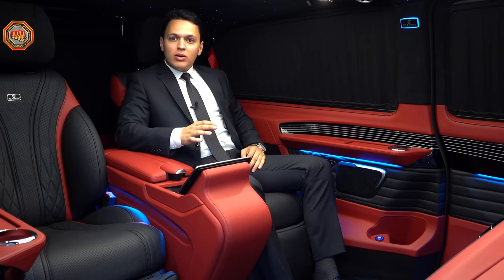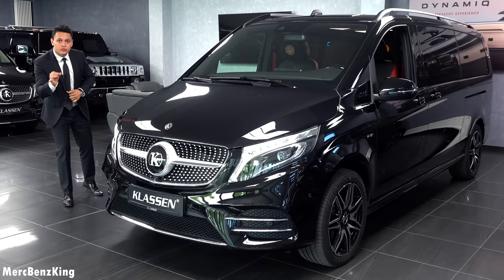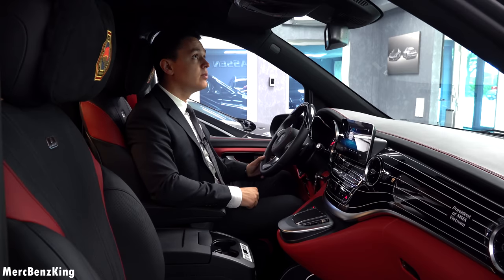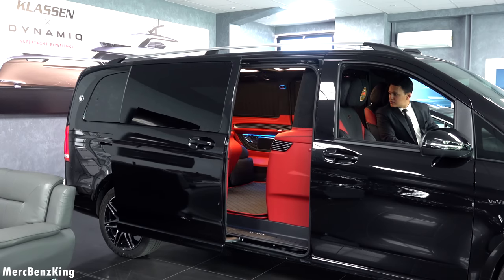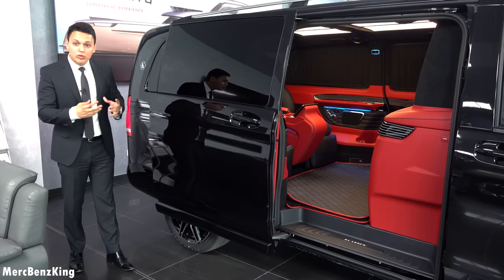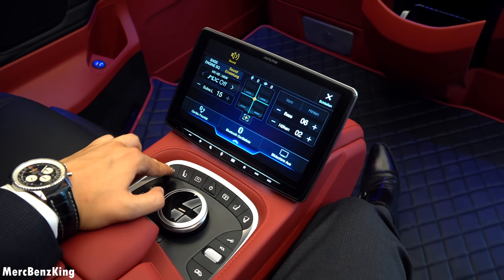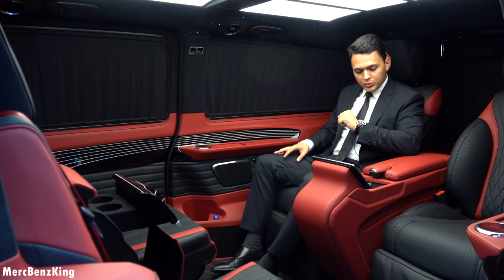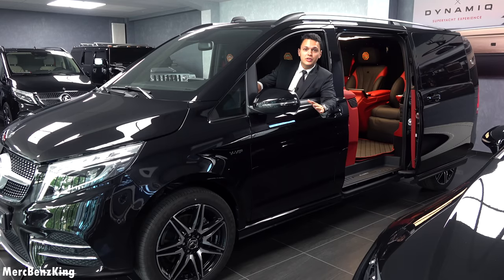2023 Mercedes V Class Luxury | NEW Klassen VIP Van - FULL Review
In today’s MercBenzKing's episode, we present to you the new VIP V-Class Klassen Edition perfect for city and long trips. Equiped with computer, tv and camera with high end technology. 5.37 meters and air suspension. VIP V-Class with S-Class seats.

I drive a GLE and GLC with amg package. Premium package. GLE 400d. City of Zurich. Point of view POV driving Mercedes AMG package.

Coming up: 2023 C43 C63 GT63 E Performance S63 ,  SL and new Road trips plus holiday specials

Options on my Mercedes:
- MBUX
- Panoramic Sunroof
- Memory seats
- Thermotronic airco
- Airbalance Parfume